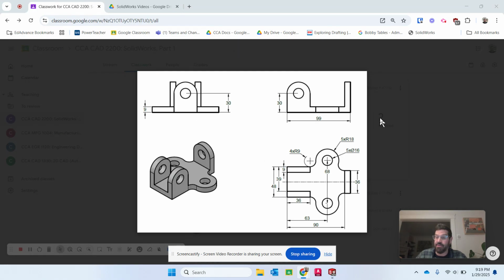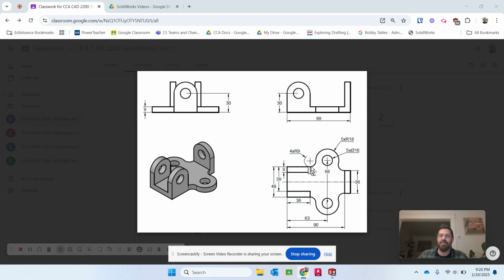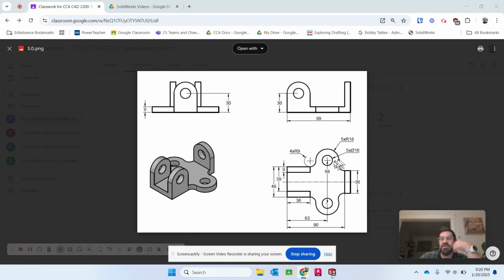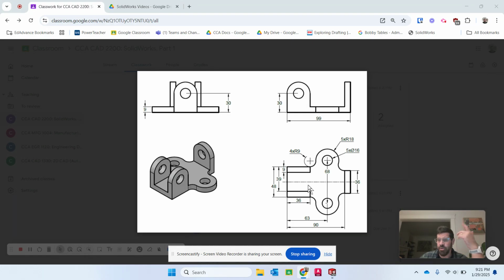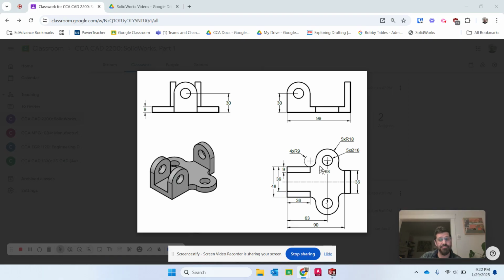SolidWorks Part #3 Overview